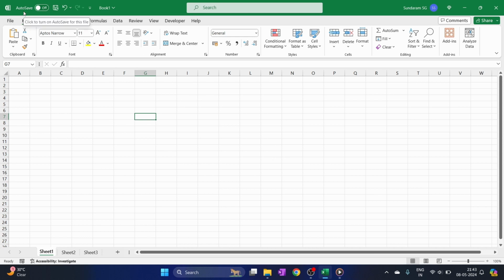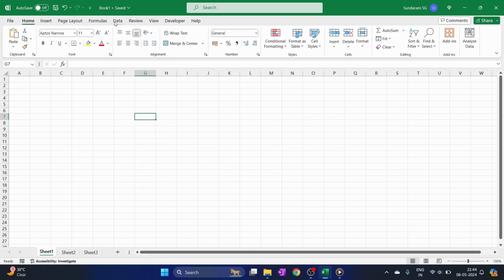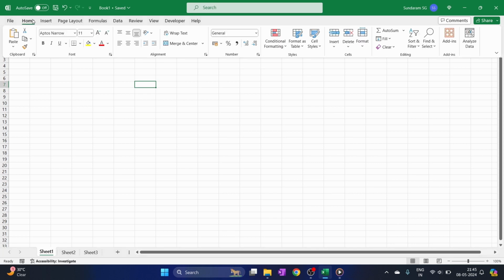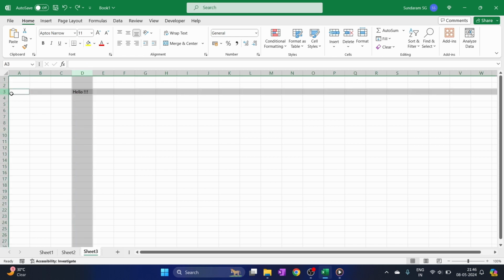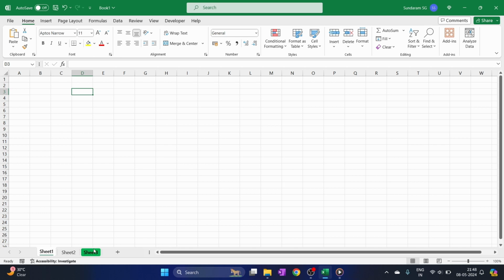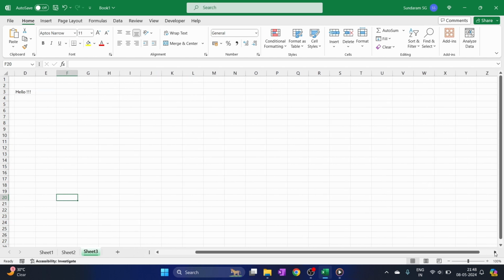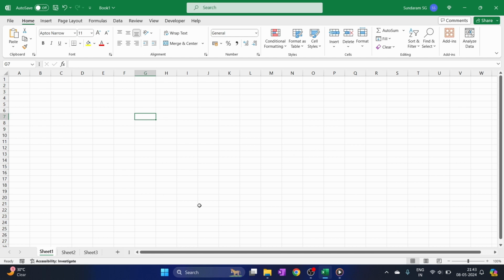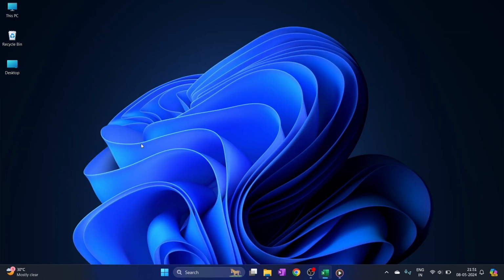Basic Layout of MS Excel | MS Excel Course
📊 MS Excel Course: Understanding the Basic  Layout 📊

Ready to dive into the world of Excel? This comprehensive tutorial introduces you to the basic layout of Microsoft Excel, laying a solid foundation for your spreadsheet journey.

🚀 Why It Matters:
A strong grasp of Excel's layout is essential for maximizing your productivity and efficiency when working with data. By understanding the layout, you'll be better equipped to harness Excel's full potential for your projects.

🎓 Who Should Watch:
• Beginners who are new to Excel and want to learn the basics.
• Students looking to enhance their spreadsheet skills for academic success.
• Professionals seeking to improve their productivity and workflow with Excel.